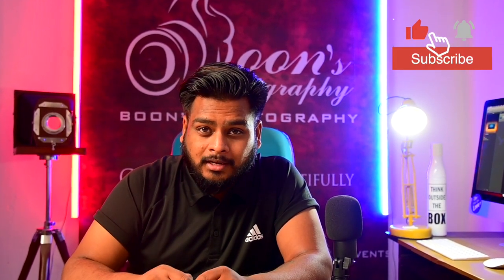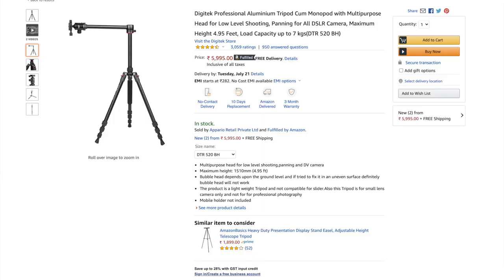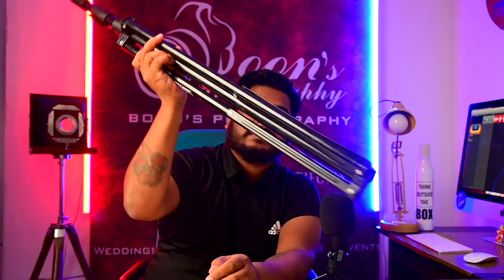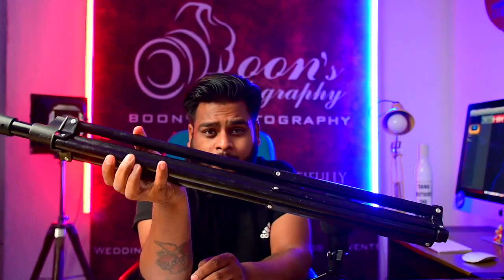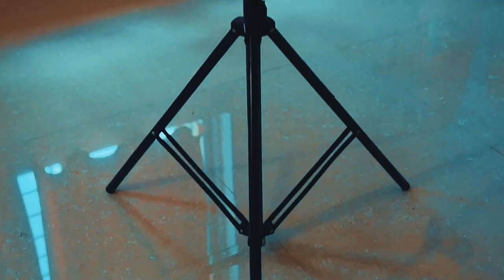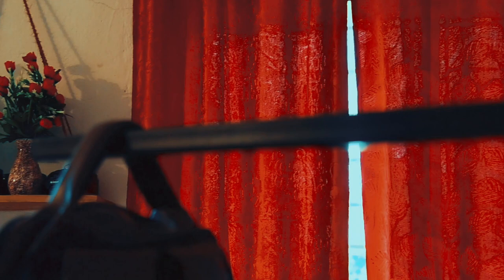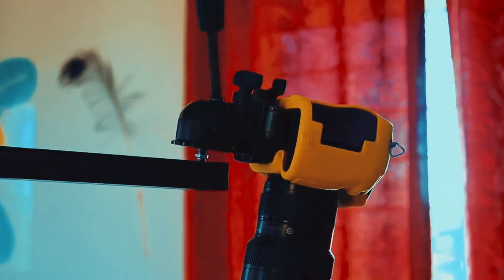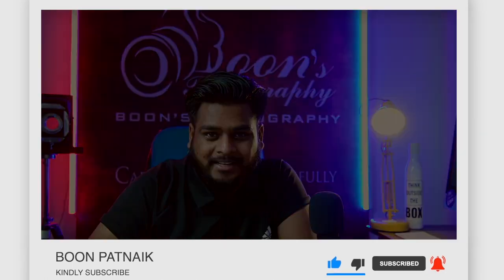DOPE Overhead rig (Tripod) DIY for FLATLAY Photos & Videos | Under 1k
The killer steady overhead camera rig for all your food photography, stop motion, easy to set up, cheap and hassle free.

Gears Used -

Nikon z7, Nikon D750, Godox SL60, 16-35mm Lens, 24-120 Lens.